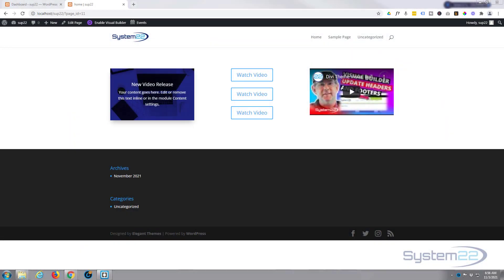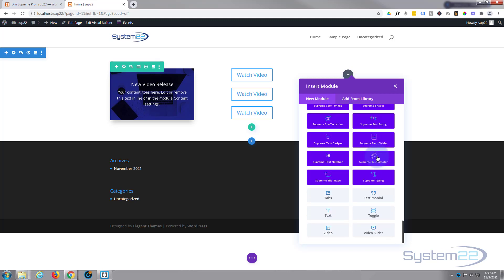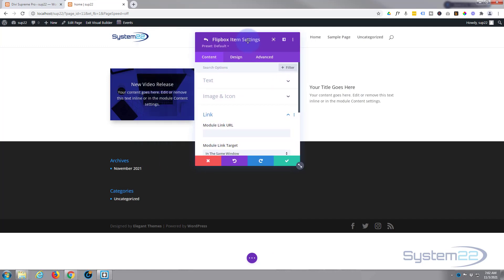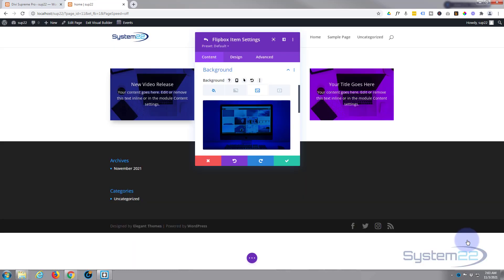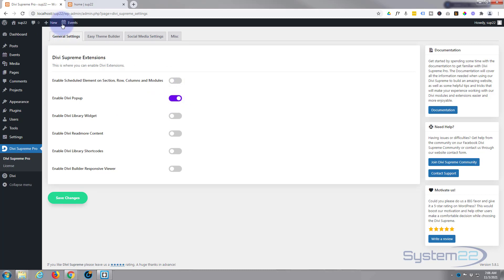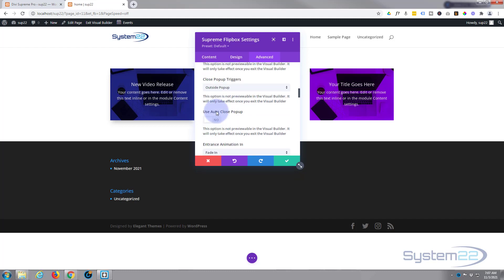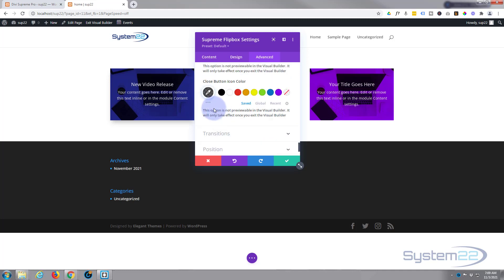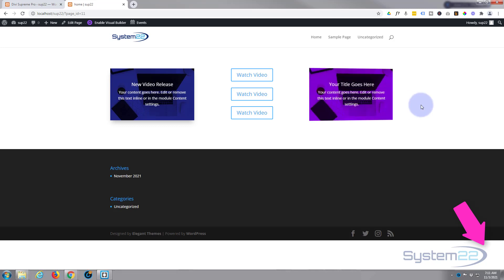Divi Theme Flipbox With Video Popup On Button Click 👈👈👈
Divi Theme Flipbox With Video Popup On Button Click. The Divi theme from elegant themes is absolutely awesome. Divi Supreme Modules Plugin is a great addition to the Divi theme. It has a free version and a pro version.
In this video today we're going to demonstrate how to create a popup video from a flipbox button using the Divi Supreme Modules Pro plugin. We are going to create the video first using a Divi Video module. Once the module is styled, we will save it to our divi library and delete it from the page. We will then use the Divi Supreme Modules  Pro popup extension to popup our video when someone clicks on the flipbox button.
The Pro version is extremely user-friendly, Divi Supreme Modules Pro allows you create many awesome things with the included 50 modules and extensions. This is personally one of my favorite Dive plugins and I have created many demo videos about it in the past.
So, follow along with the video and see how easy it is to create a popup video from a flipbox button, using the Divi Supreme Modules Pro plugin.
For more information on the Divi Supreme Modules check out our Divi Supreme Modules playlist below.

SOCIAL MEDIA
Follow what I'm doing on: